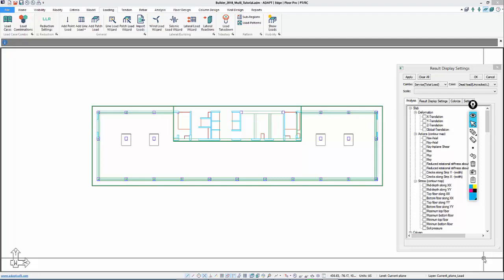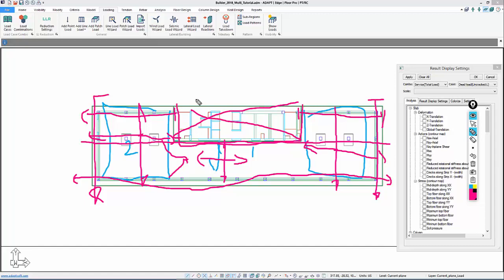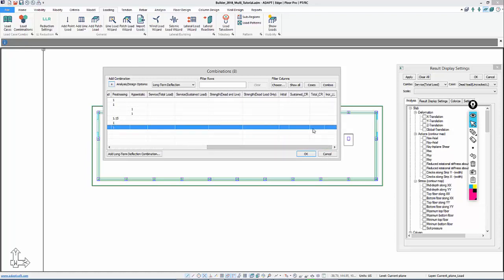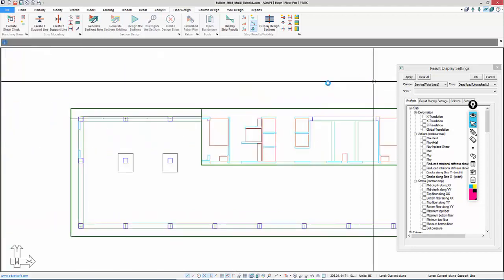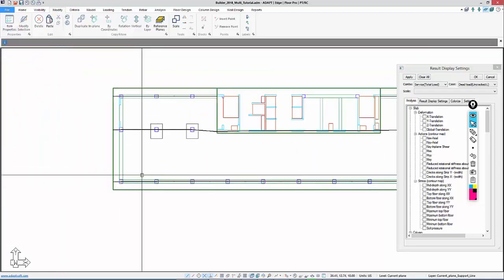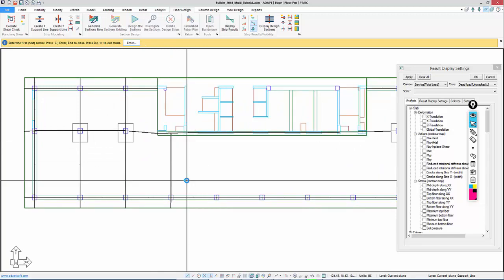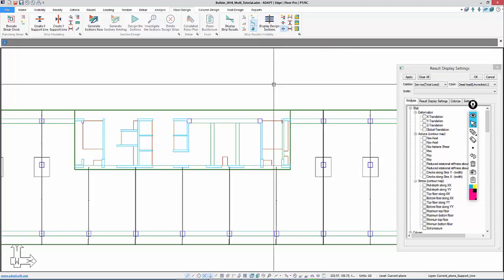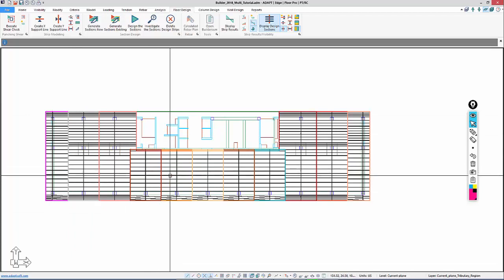ADAPT-Builder Tutorial - Part 3 - Load Combinations and Design Strips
In this video, users will learn how to create and modify load combinations in addition to creating design strips in ADAPT-Builder.